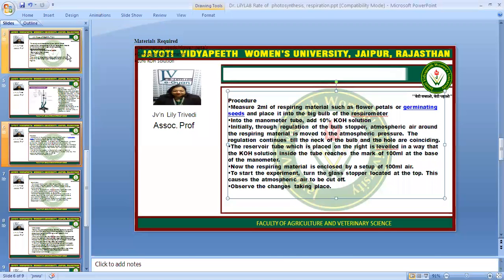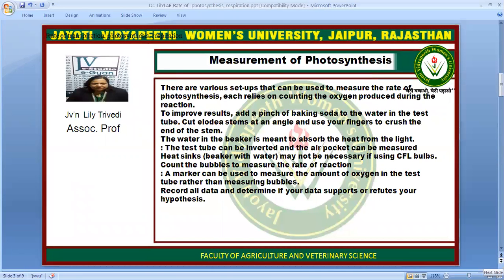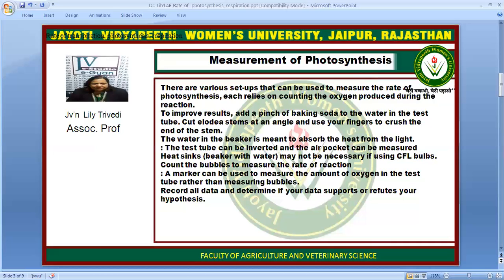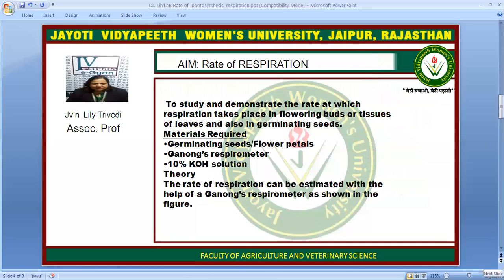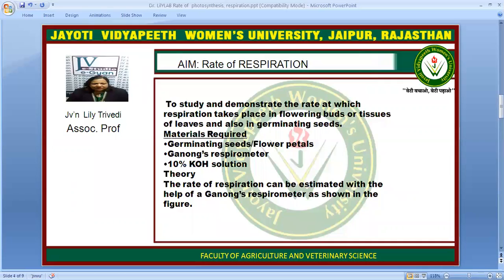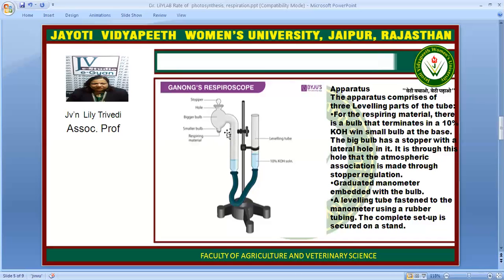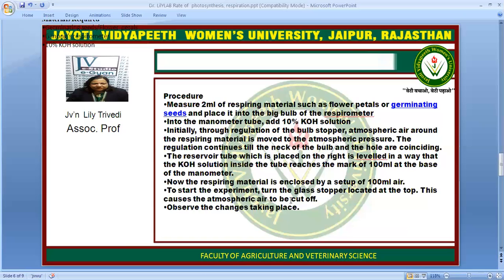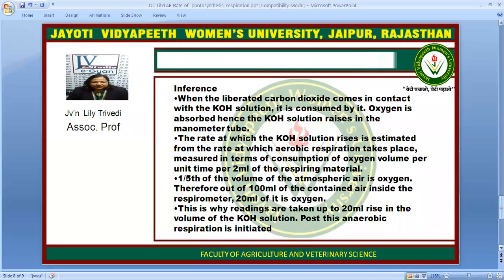lab rate of photosynthesis and respiration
Jv’n Dr. Lily Trivedi
Program- B.Sc (Hons)-AgricultureIISEM
Course- FUNDAMENTALS OF CROP PHYSIOLOGY LAB
Session-Measurement Of lab rate of photosynthesis and respiration